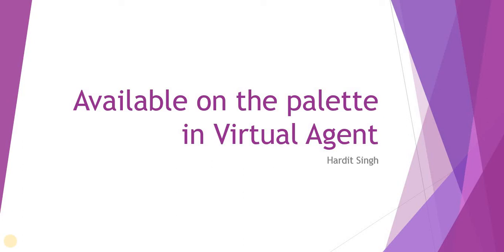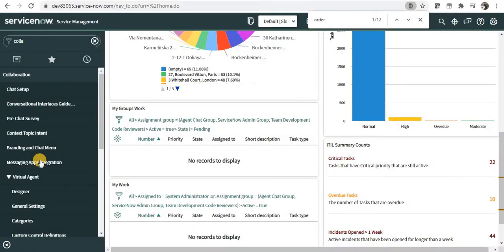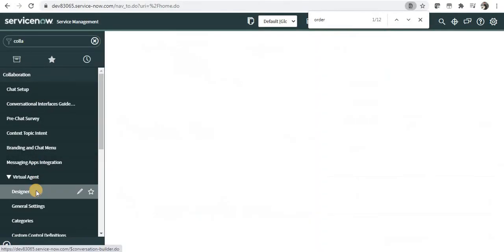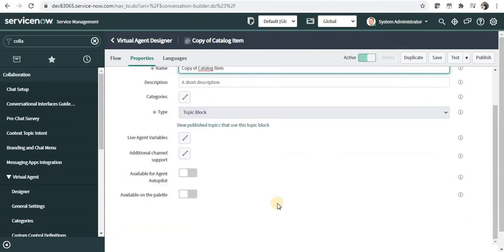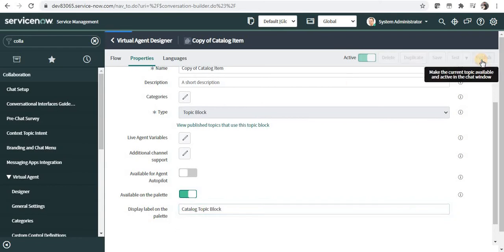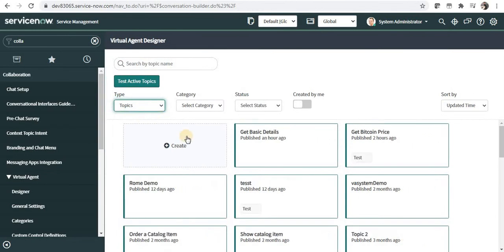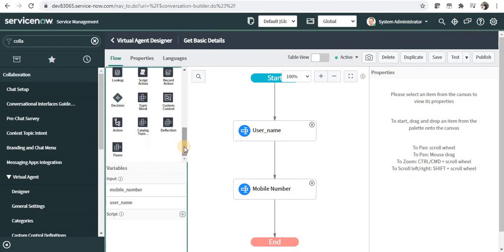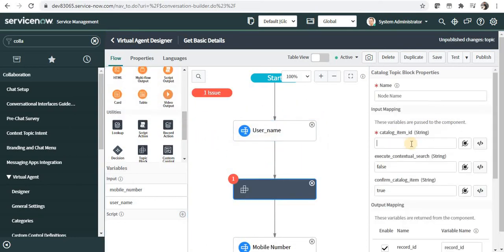Available on the palette in Virtual Agent | ServiceNow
Available on the palette in Virtual Agent is an option available in Topic Block to make it available under utilities. Watch this short video to see how can we do it.

00:00 - Introduction
00:14 - What is Agent Autopilot?
01:12 - Demo of Agent Autopilot